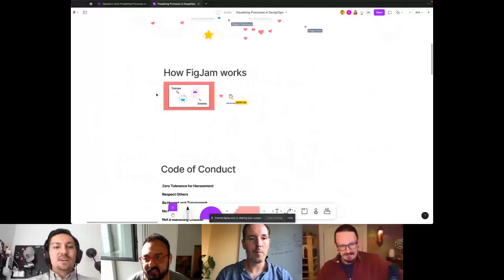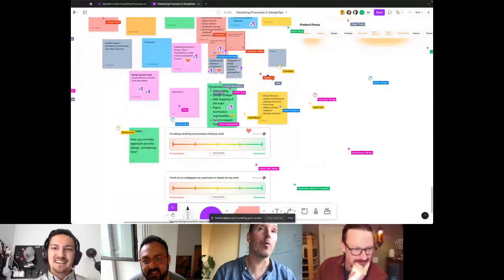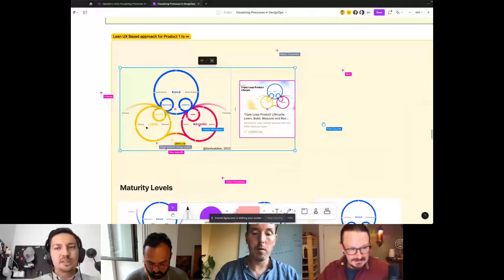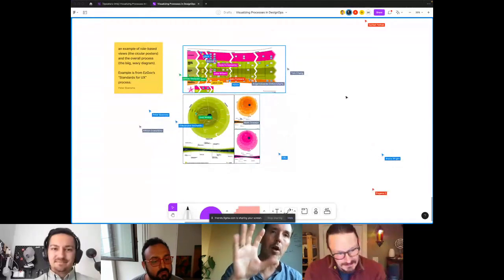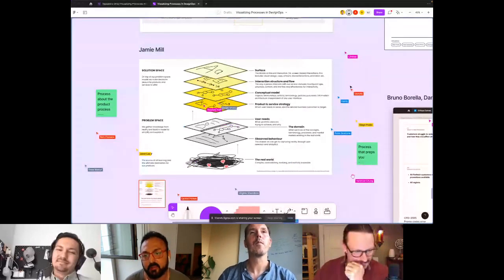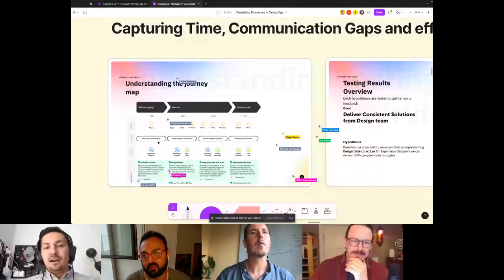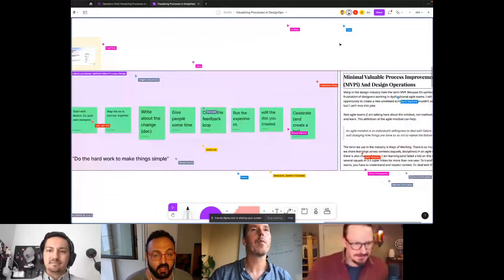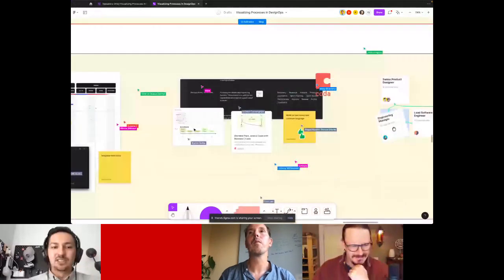Visualizing Processes in DesignOps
The recording of our previous FoF DesignOps Open Panel session Together with our speakers, we covered different frameworks, practical examples and will share our learnings. How to create views and timelines that help to visualize the simplified version of a complex process to specific roles. How these diagrams could be used for onboarding and scaling the knowledge. How to audit and find weak spots in the process and communicate the improvements.

Table of Contents:
00:00 Intro
04:19 Service Design
13:59 Visualizing Processes
20:25 Process based on Maturity
22:27 Key Components
26:15 Phases-based approach
30:40 Process diagrams
32:39 Double Diamond
33:35 Elements of User Experience
36:48 Storyboards
39:57 Auditing Processes
45:06 Design Quality
48:50 Change Management
54:22 Design Org
56:20 Managing Complex Change
57:22 Learnings